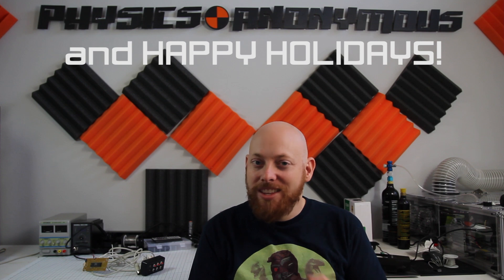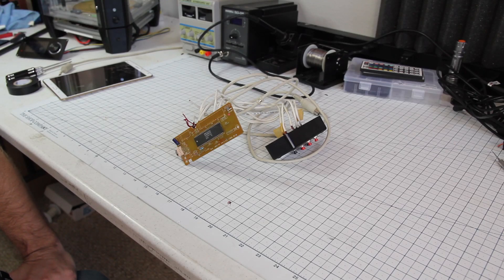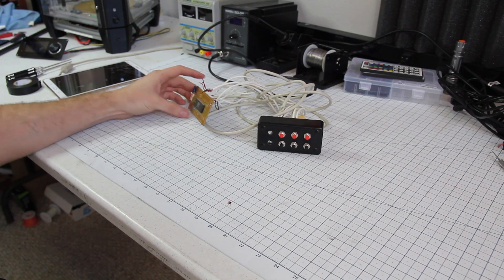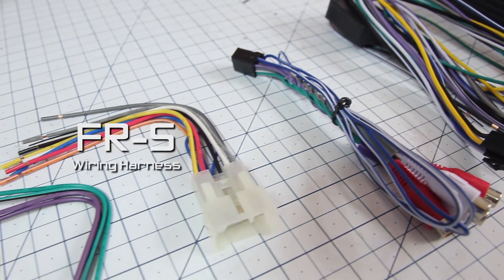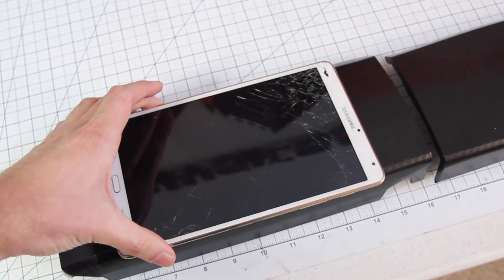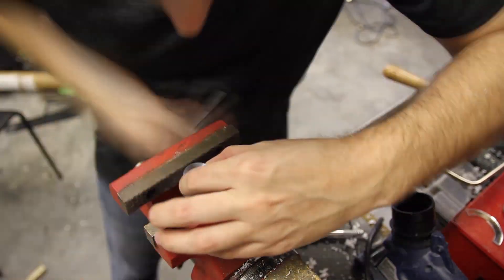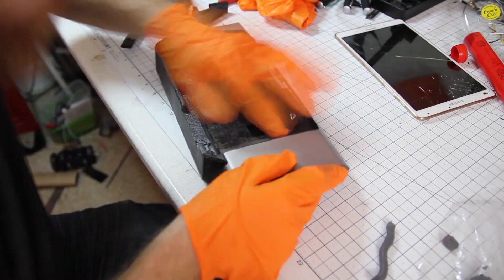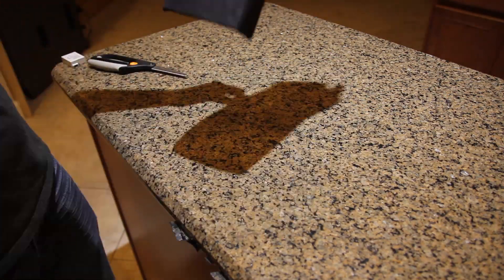S01E16 - Tablet Car Audio System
Today we replace an old car audio system with a Samsung tablet!